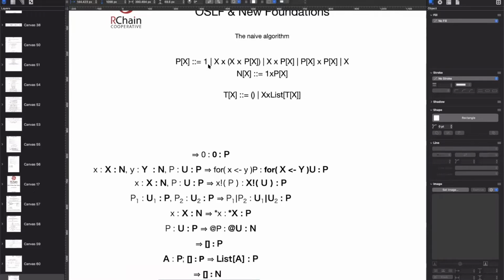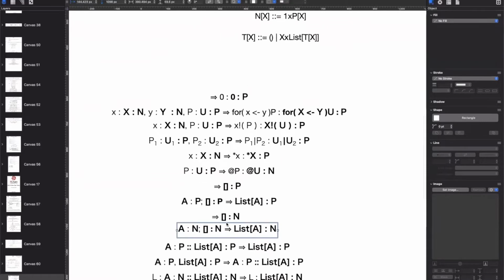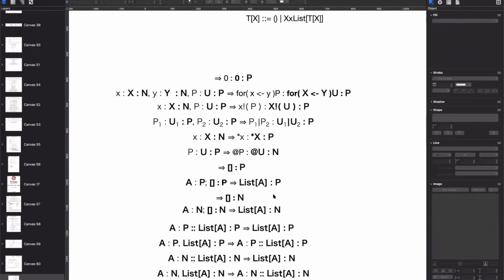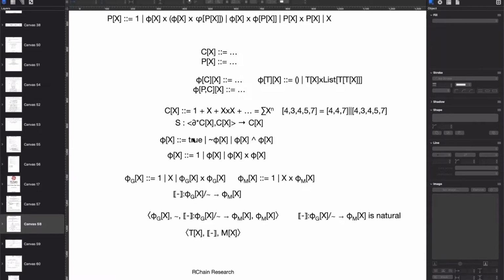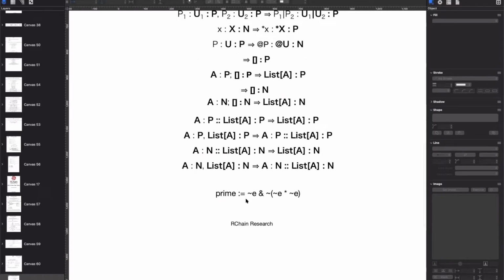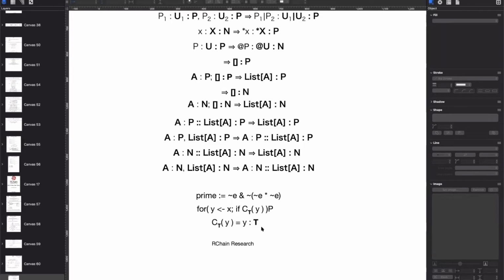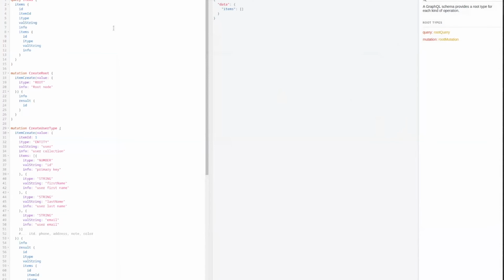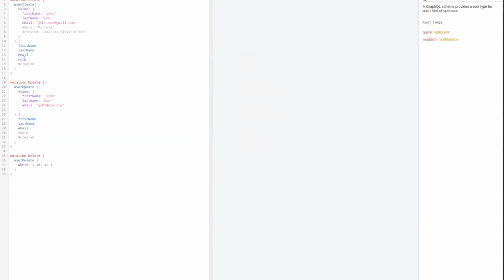CASPER STANDUP 218 Feb 7 2022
This week’s Casper Standup covered the calculation of the proof theoretic rules from the OSLF algorithm.